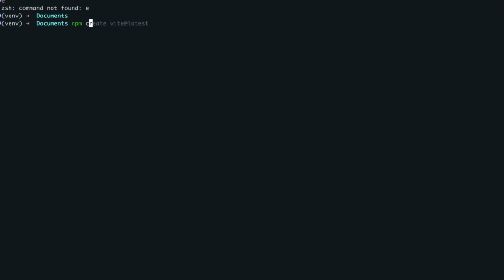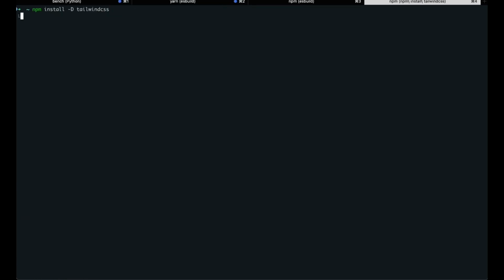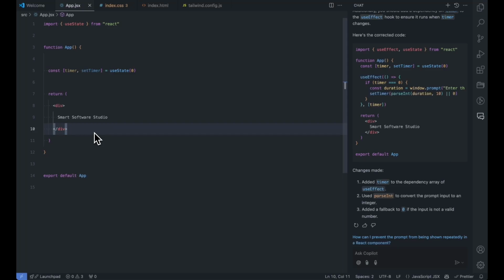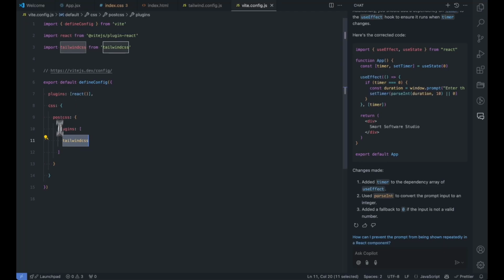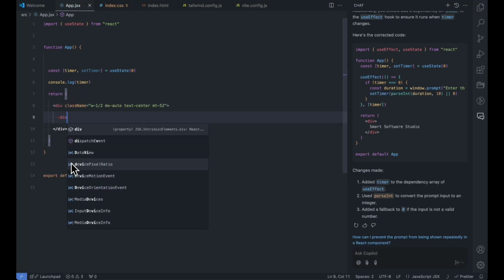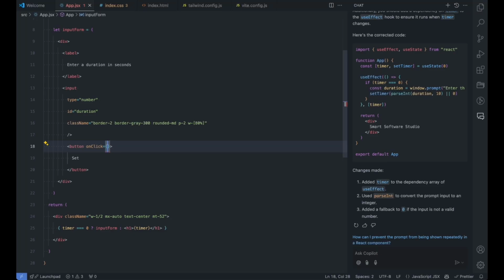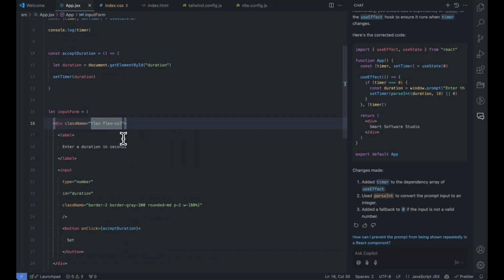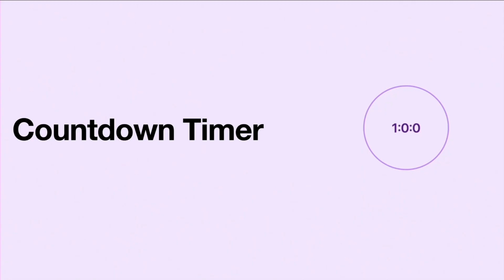Learn React Js | Learn Tailwind CSS | Learn Web Development | Build a Countdown Timer App 1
In this video, we'll guide you through creating a responsive Countdown Timer using ReactJS and TailwindCSS! This timer app lets users input a time, then easily start, pause, or reset the countdown. Perfect for beginners and intermediate developers, this project will help you build core skills in React while enhancing your styling abilities with Tailwind.

This video is part of our web development series, focused on building real-world applications. By the end of this series, you'll have impressive projects to showcase on your GitHub profile and in your web developer portfolio.

Why Watch?
Learn the basics of creating dynamic user interfaces with React
Style beautifully and efficiently with TailwindCSS
Gain practical skills and boost your coding portfolio
Series Overview

Enhance your web development skills with real-world projects and get ready to shine on GitHub!